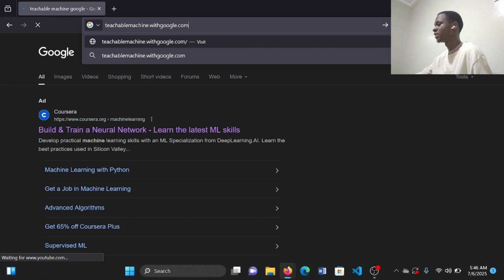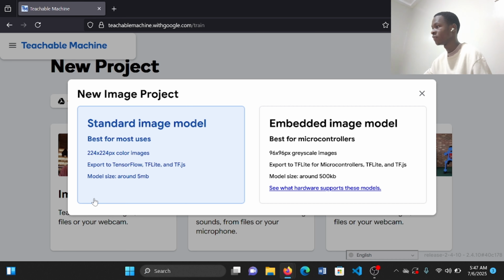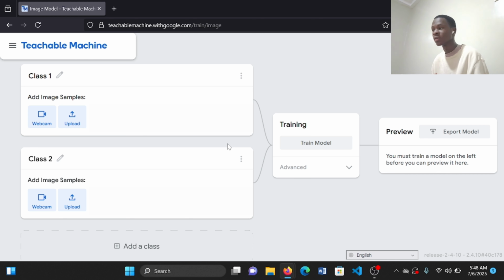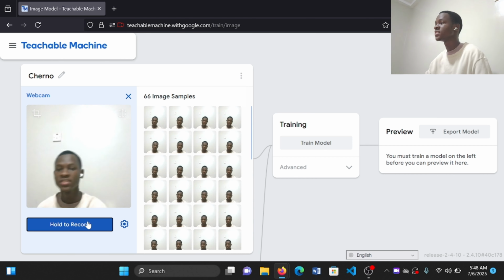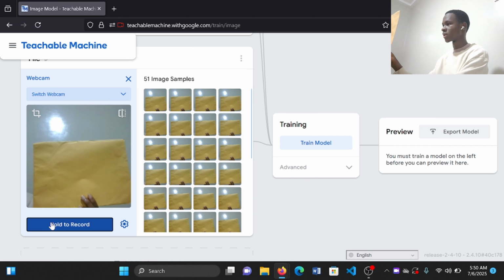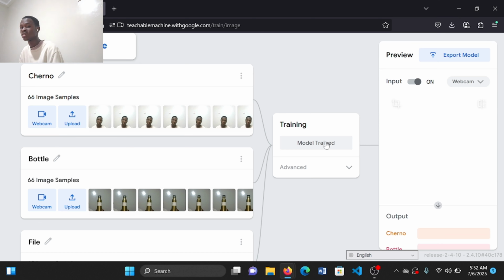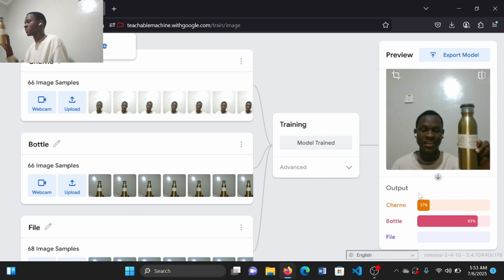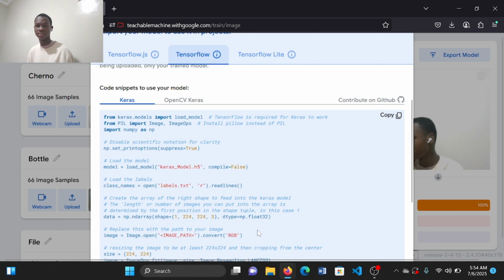How to Train an AI Image Classifier Without Writing Code (Teachable Machine)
Watch as I train an AI model using Google's Teachable Machine to differentiate between three distinct objects: my face, a bottle, and a file. Through simple drag and drop training and no coding required, I create a custom model that visually identifies each item accurately.  If you're curious about how machine learning can distinguish between objects, this quick demo will show you how easy it is to build your own model without any prior coding knowledge. Have any questions?